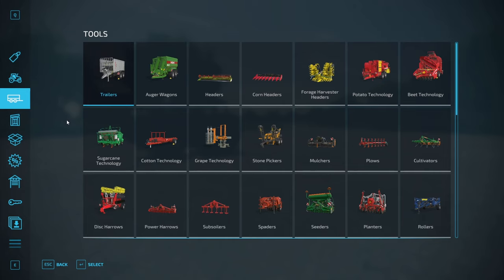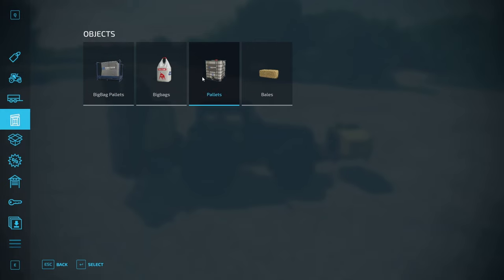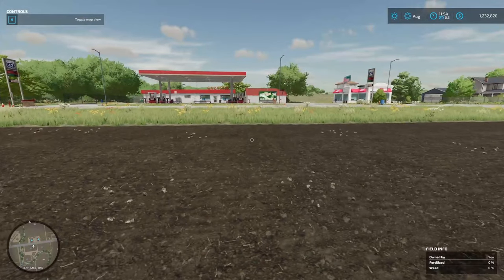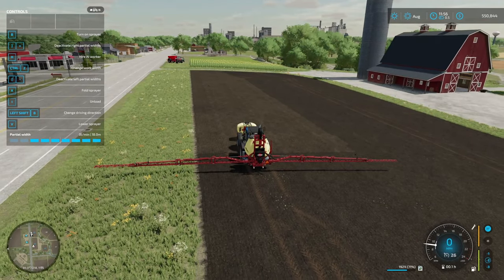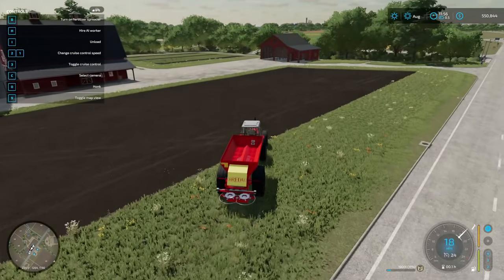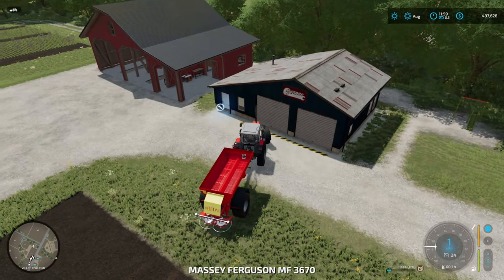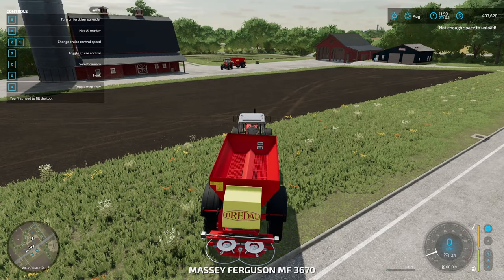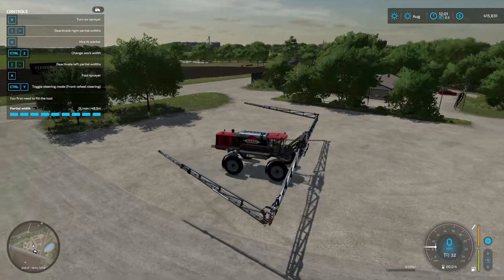HOW TO USE FERTILIZER / HOW TO REFILL FERTILIZER | Farming Simulator 22 Tutorial | FS22: Tutorial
In todays tutorial we learn how to use fertilizer spreaders and how to find out when a field needs fertilizer

► System Specs:
 → CPU: AMD - Ryzen 7 1700 3GHz 8-Core Processor
 → Motherboard: MSI - B350 TOMAHAWK ATX AM4
 → Memory: G.Skill - Ripjaws V Series 16GB (2 x 8GB) DDR4-2666
 → Storage: Sony 250GB SSD & Western Digital 1TB & 2TB HD
 → Graphics Card: MSI - GeForce GTX 1660 Ti
 → Case: Phanteks - ECLIPSE P400 TEMPERED GLASS ATX
 → Power Supply: CORSAIR CX-M Series CX550M 550W 80 PLUS
 → Monitor: ASUS 21.5" 1080p LED | Sceptre 27'' Curved 1080p 75hz LED